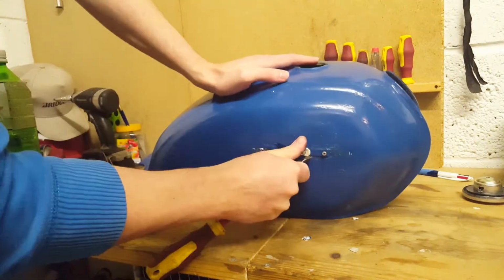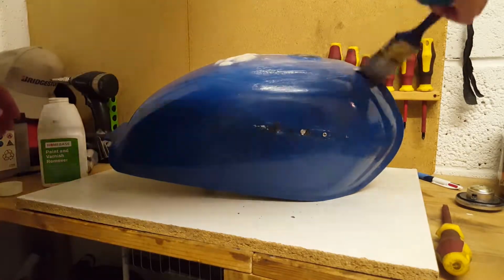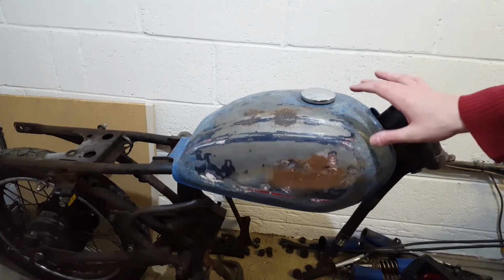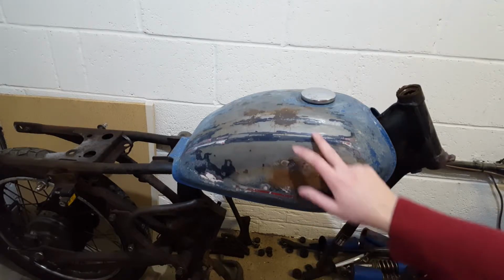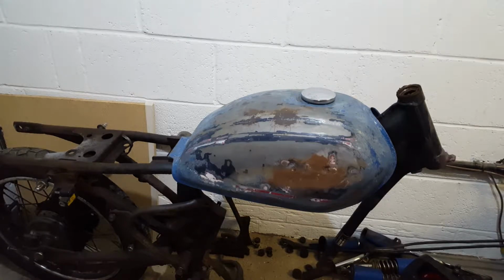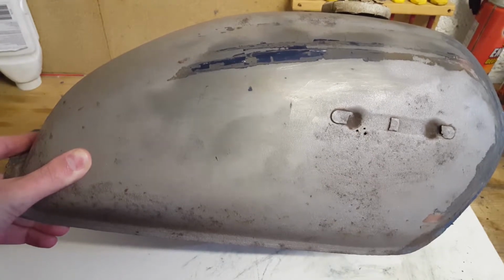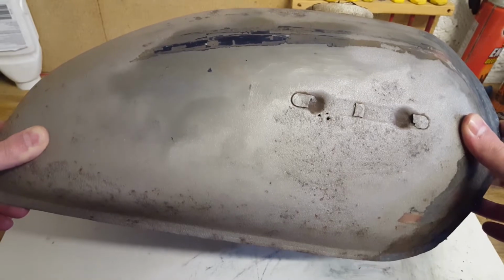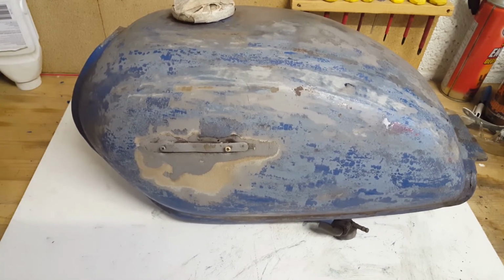Cafe racer project - Fuel Tank Restoration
In this video I attempt to refurbish the bikes original fuel tank. As you will be able to see, I try numerous methods of removing the pain only to find out that the fuel tank is not usable.